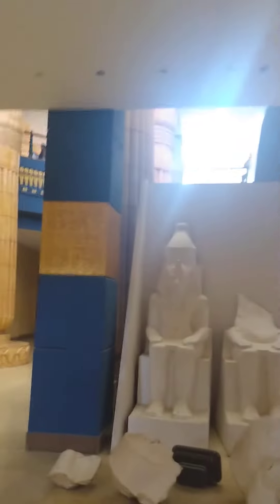King Tut museum of replicas. so much sunlight makes you funny!